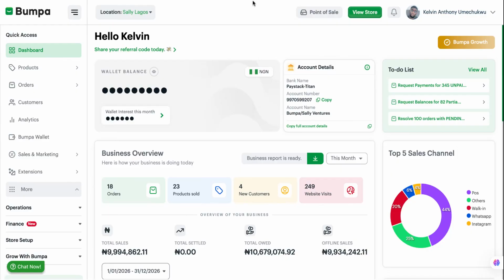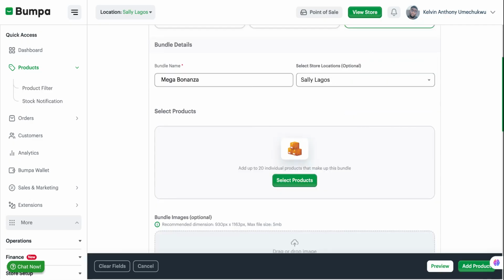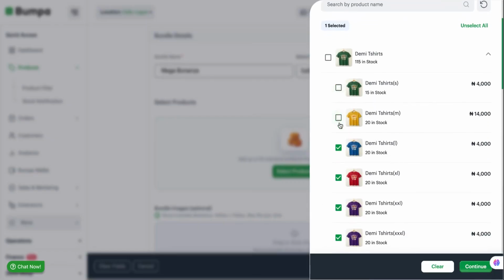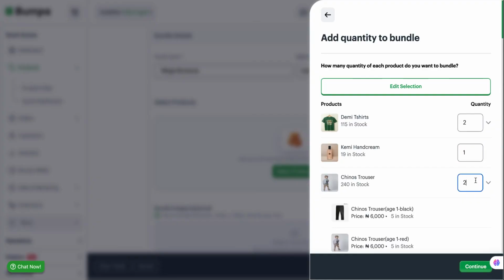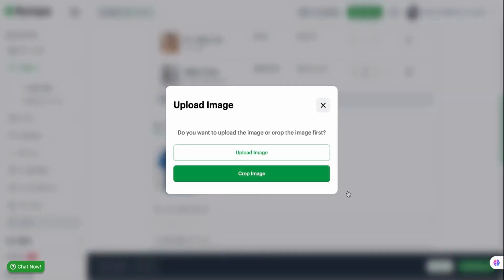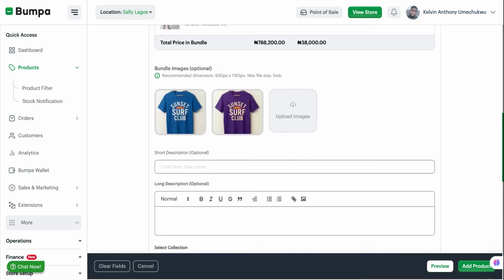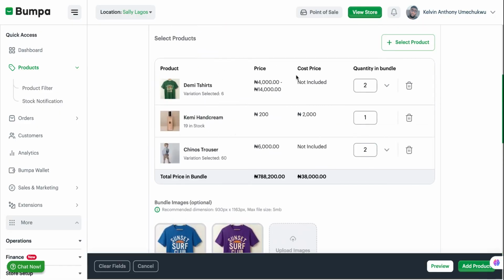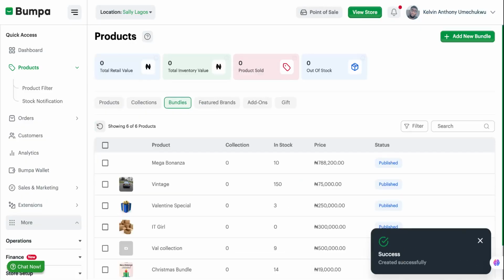How To Create a Product Bundle on Bumpa | Bumpa Web App Tutorial 2026 #9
In this video, we're covering how to create product bundles on Bumpa — the perfect way to sell multiple products together at one price.

- What product bundles are and when to use them
- How to create a bundle and add products to it
- How bundle inventory works
- How to set bundle pricing and descriptions

What Are Product Bundles?

A product bundle lets you group multiple products together and sell them at one combined price. Perfect for:

- Running a discount on a set of products
- Creating gift sets or combo deals
- Selling complementary products together

Example: 2 shirts + 1 hand cream + 2 jeans sold as one "Mega Bonanza" bundle.

Step by Step — Creating a Product Bundle

1. Navigate to Bundles: Go to Products and select Bundles, then click Add New Bundle.

2. Bundle Name: Give your bundle a clear, catchy name e.g. Mega Bonanza.

3. Store Location: Select one or multiple store locations.

4. Select Products: Choose up to 20 individual products for your bundle. You can:

- Pick from existing products in your inventory
- Add a brand new product directly from here
- Select specific variations e.g. only certain colours of a shirt

5. Set Quantities Per Product: Choose how many of each product goes into the bundle e.g. 2 shirts, 1 hand cream, 2 jeans.

6. Bundle Images: Upload one or multiple images to represent the bundle.

7. Descriptions: Add a short and long SEO-optimised description to help your bundle rank on Google and convert browsers into buyers.

8. Collections: Assign to a collection if applicable.

9. Bundle Pricing

- Normal Price — What customers see
- Cost Price — Used for profit calculations in your analytics
- Discounted Price — Optional. Show a reduced bundle price to incentivise buying

Your bundle stock cannot exceed the lowest available inventory among all products in the bundle.

Example: If one product has 19 units and another has 60, you can only create a maximum of 19 bundles — because that's all you can fulfil. Bumpa enforces this automatically so you never oversell.

Once You Click Add Product

Your bundle is live on your store and ready for customers to purchase.